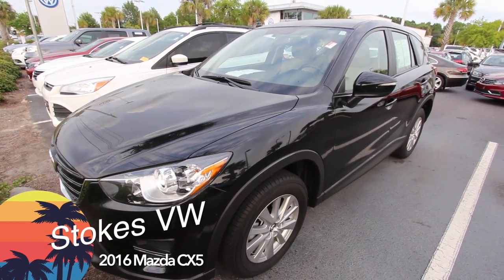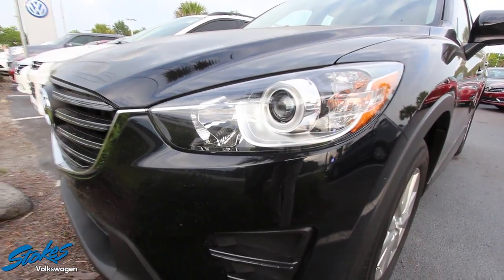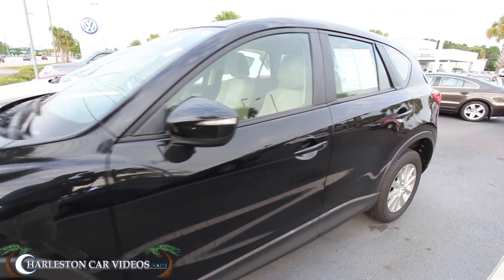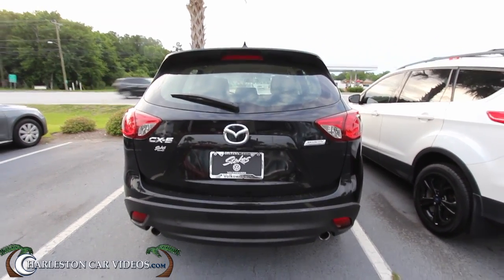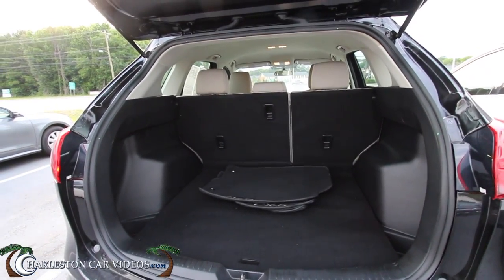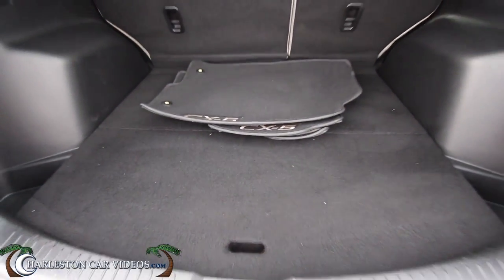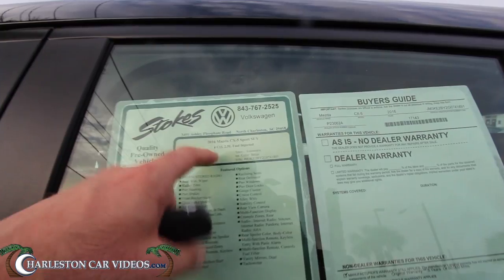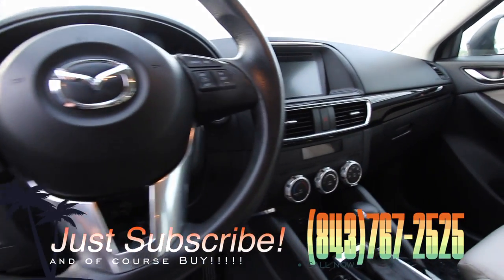2016 Mazda CX5 - For Sale Review & Condition Report at Stokes VW | May 2017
Looking for a clean preowned Mazda CX5? Here you go! Its available at Stokes VW in North Charleston.